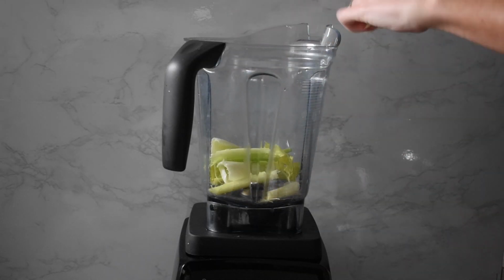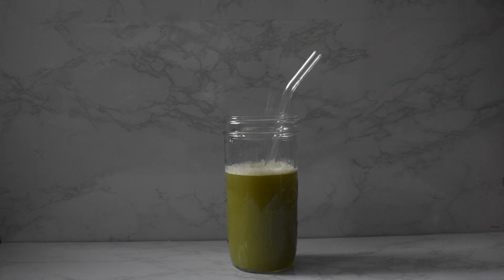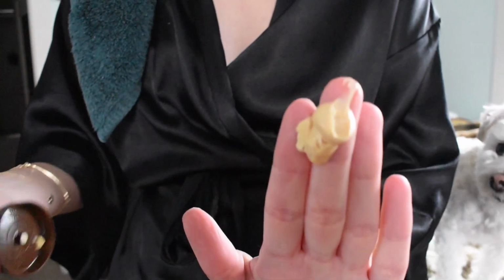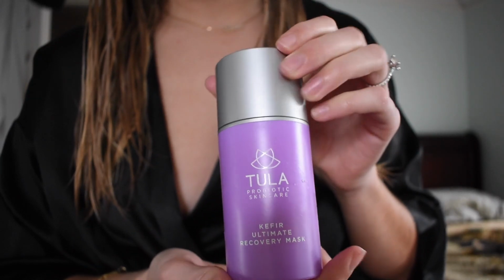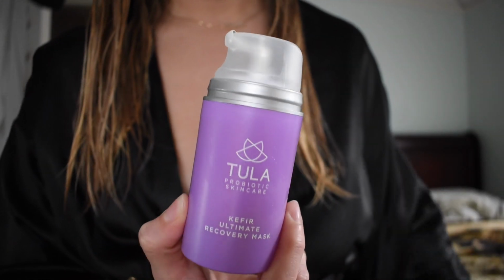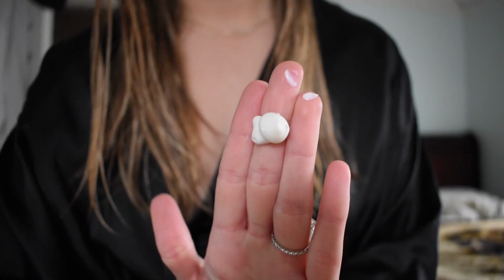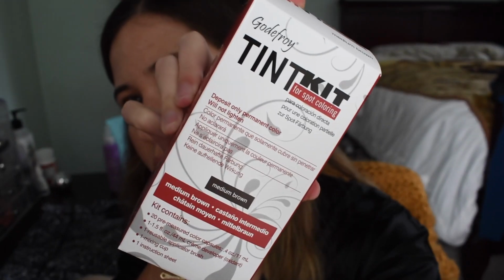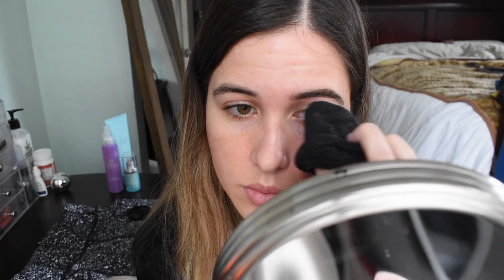Self Care Sunday Routine + TULA GIVEAWAY ✨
Happy Self Care Sunday everyone! I hope you enjoyed this video and found my routine helpful 😊 Remember, you can practice self care everyday, not just on Sundays. There are so many forms of self care, you can easily pick one to take care of yourself, everyday. Whatever form you choose, make sure that its something that brings you joy 💕

Here is the link to fill out a testimonial for my SephoraSquad application. It would mean the world to me if you could fill it out. It only takes a couple minutes! Thank you in advance for all your support to me and my channel 💕

BROW TINT I USED

✨ I teamed up with @tula to give away their amazing Discovery Kit to one lucky winner! The Discovery Kit includes a mini size of the Purifying Facial Cleanser, Pro-Glycolic Resurfacing Gel Toner, Illuminating Serum, and the Day & Night Cream. These are all the products I use on a daily basis and talk about all the time. I swear, they’re the main products that help keep my skin clear!
HOW TO ENTER:
1. Must be following me (@holisticlyss) & @tula
*multiple entries allowed, but you have to tag different friends.

LETS CHAT!

HOLISTICLYSS10

HOLISTICLYSS15

ALYSSA